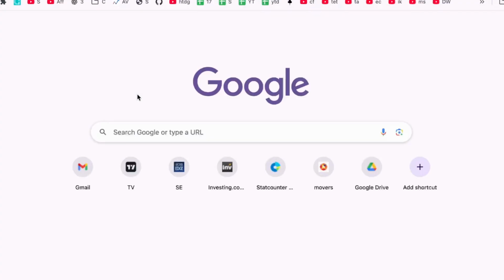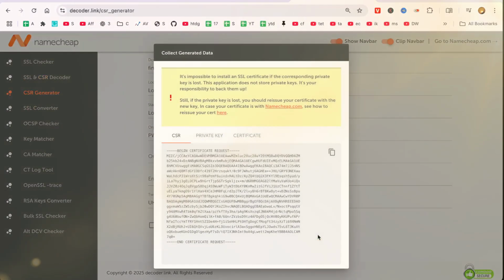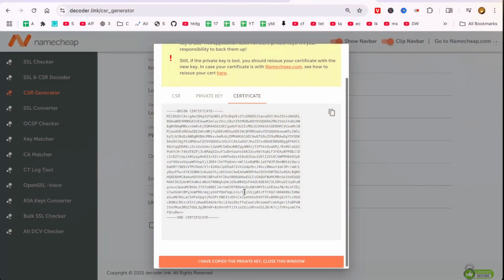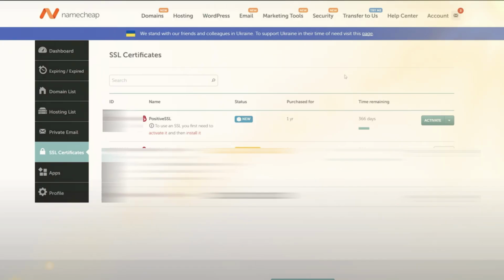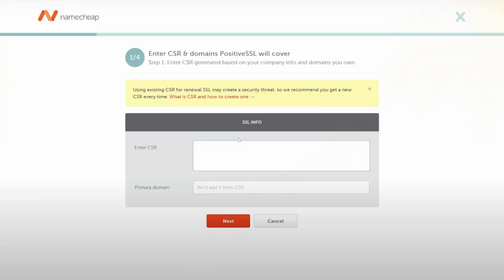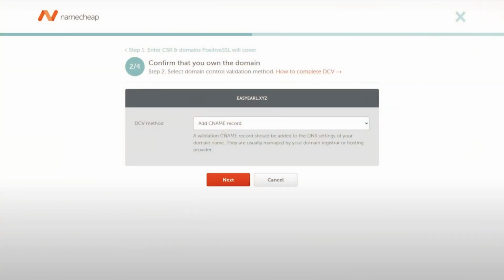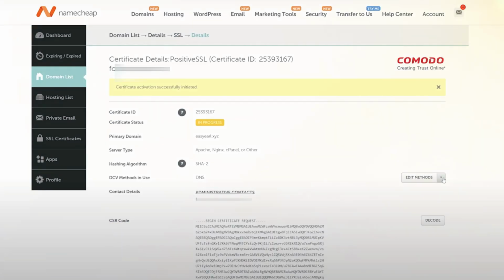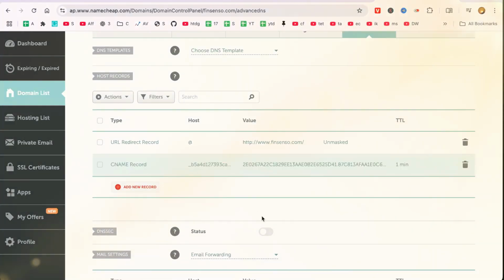How To Generate CSR & Activate SSL On Namecheap Domain Easily 2026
In this video, I will show you how to generate a CSR (Certificate Signing Request) and activate SSL on a Namecheap domain easily in 2026. This updated step-by-step tutorial will guide you through the process of creating a CSR in your hosting panel, applying it to Namecheap, and activating your SSL certificate without errors. Whether you’re using Namecheap Shared Hosting, EasyWP Hosting, or another cPanel-based hosting provider, this guide works for you. I’ll also cover common SSL activation issues like mismatched CSR, pending validation, and domain control verification (DCV) errors — so you can secure your website quickly and avoid downtime. Perfect for WordPress, ecommerce, and Squarespace custom domains connected to Namecheap.

If you’re looking for the easiest way to enable HTTPS on your Namecheap domain in 2026, this is the only video you’ll need.

Timestamps:
00:00 – Introduction to CSR & SSL activation on Namecheap
00:25 – Logging into Namecheap account and locating your SSL certificate
00:52 – How to generate a CSR from your hosting panel (cPanel/EasyWP)
01:19 – Submitting CSR in Namecheap and choosing DCV method
01:42 – Email or DNS validation process for SSL activation
01:59 – Final SSL installation and verifying HTTPS